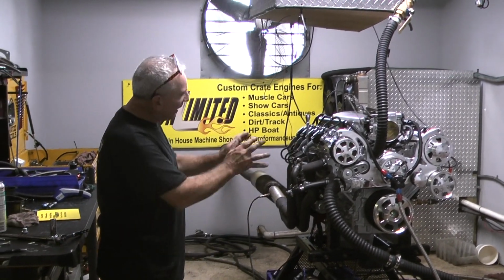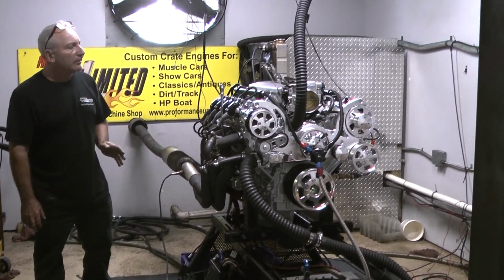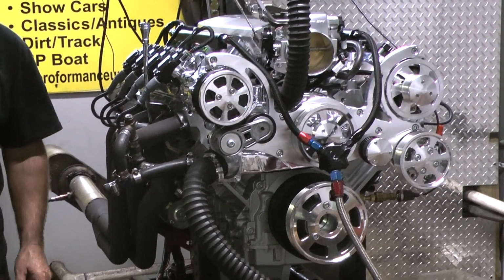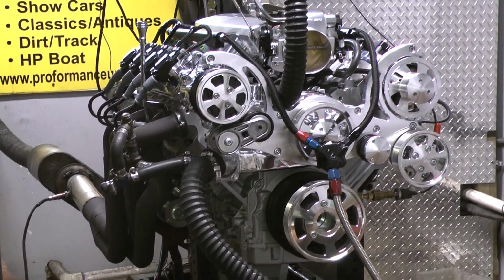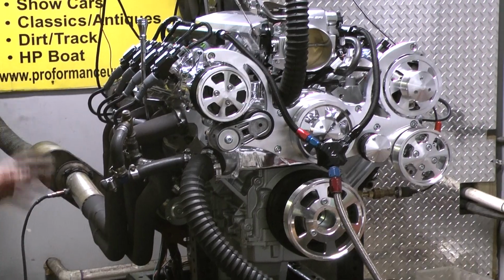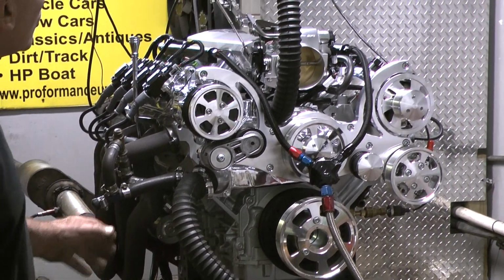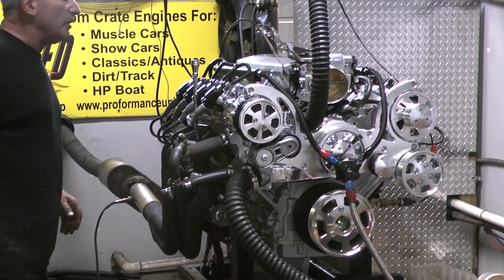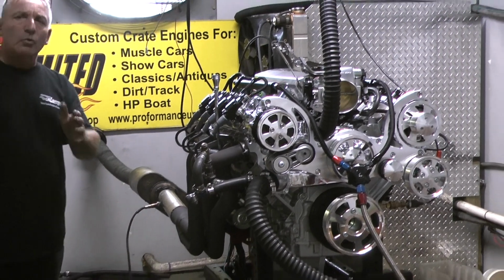6 0L LQ9 Performance Crate Engine By Proformance Unlimited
Our complete LQ9 364CI 480HP crate engine package dyno tested ready for installation. This build features the cast iron LQ9/LS6 6 bolt cast iron block. Comes ready to install with the complete fuel Injected Unit ECM and Harness. We can also assist you in picking out the correct motor mount and header combo that will fit your hot rod. If you are in need of a serpentine pulley kit complete with components or a transmission we can assist you with that as well.